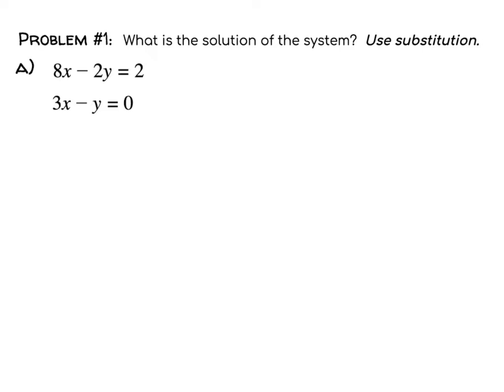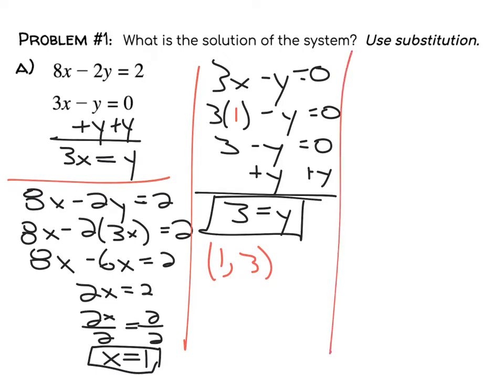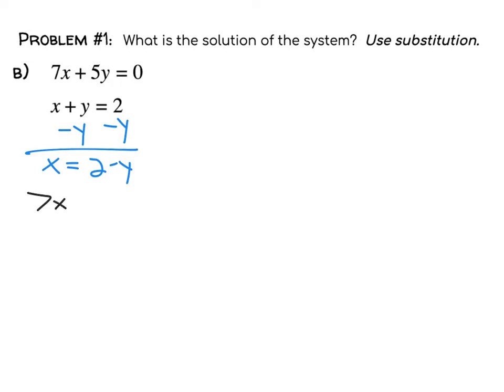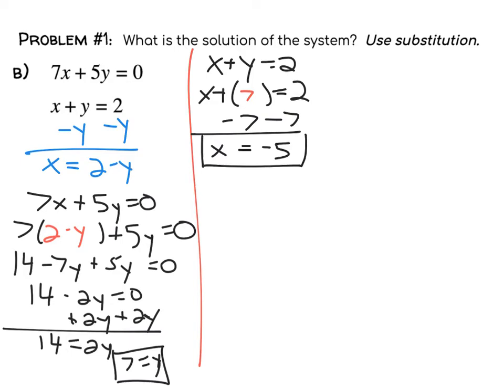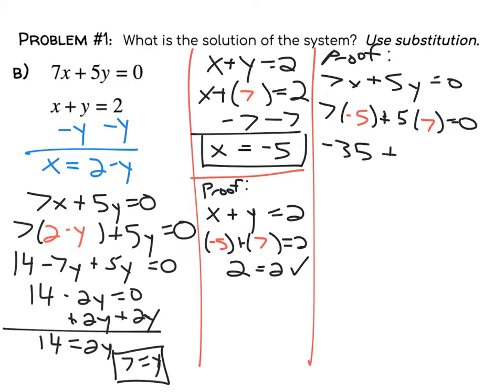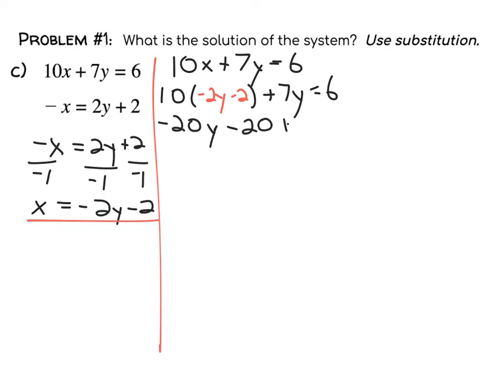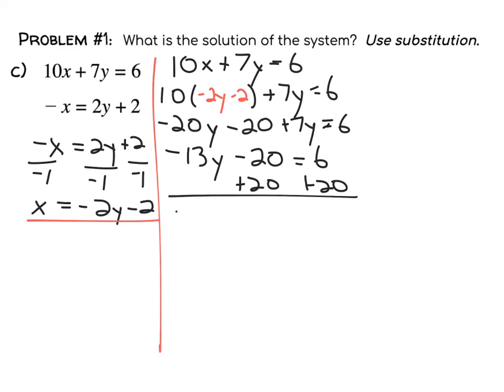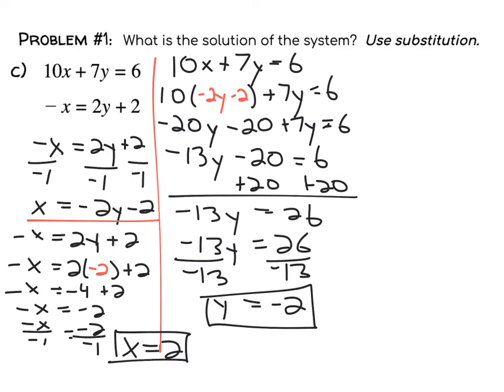Alg 1 Unit 6 Quiz Practice #1